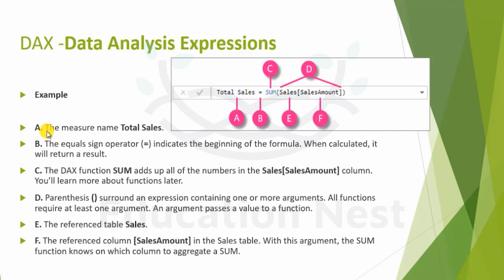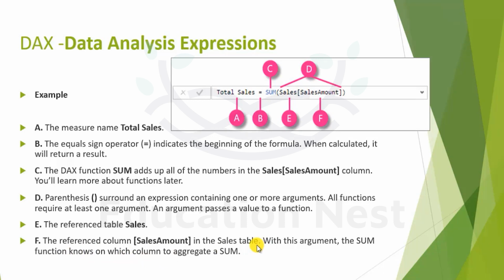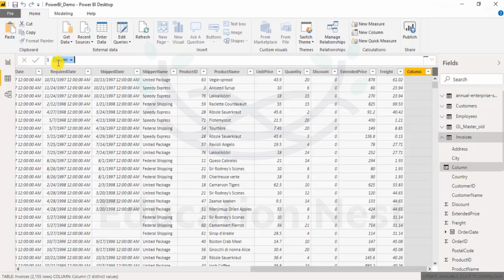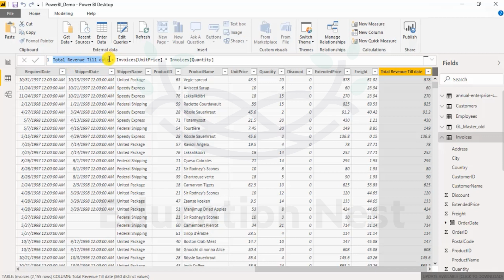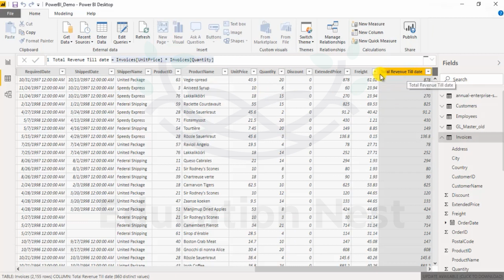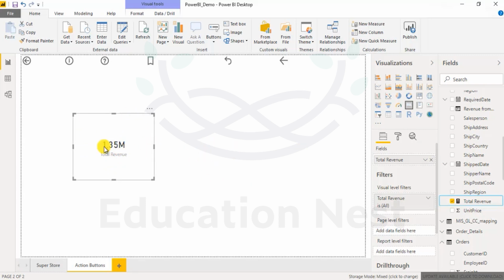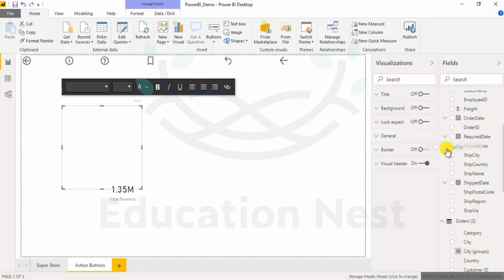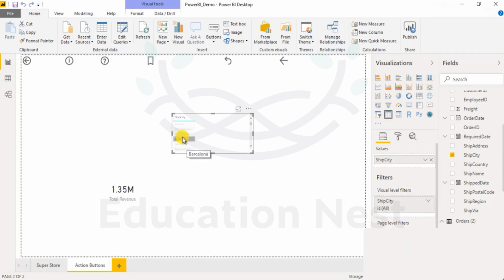DAX Continue in Power BI: Advanced Techniques for Data Analysis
Welcome to the advanced techniques for data analysis with DAX Continue in Power BI! In this video, we'll explore how to take your data analysis skills to the next level by continuing the journey with DAX.

DAX (Data Analysis Expressions) is a powerful formula language in Power BI that enables you to perform advanced calculations, create complex measures, and manipulate data. With DAX Continue, you can build upon your existing DAX knowledge and expand your data analysis capabilities.

In this tutorial, we'll delve into advanced DAX techniques and demonstrate their application in Power BI. We'll cover topics such as advanced functions, time intelligence calculations, complex aggregations, and dynamic calculations. You'll learn how to leverage the full potential of DAX Continue to tackle challenging data analysis scenarios and derive valuable insights from your data.

Whether you're an experienced Power BI user or a DAX enthusiast, this video will provide you with valuable insights and techniques to elevate your data analysis to new heights. Join us on this journey as we unlock the advanced capabilities of DAX Continue in Power BI.